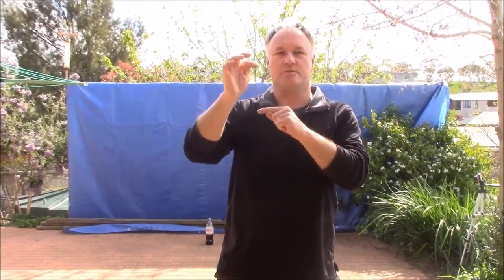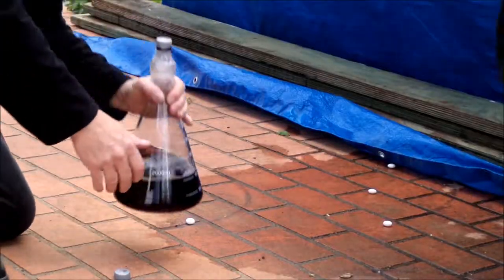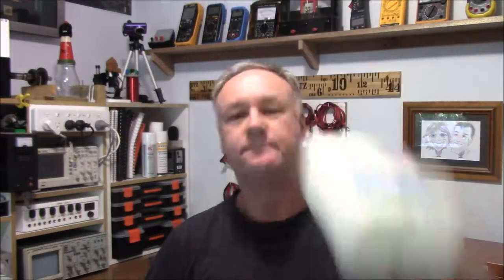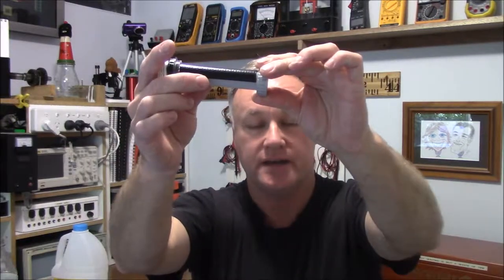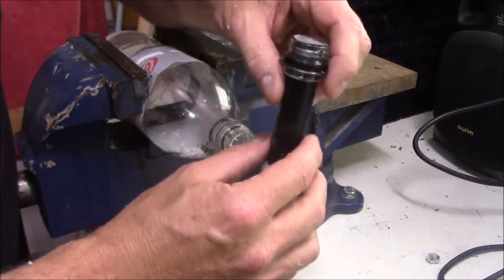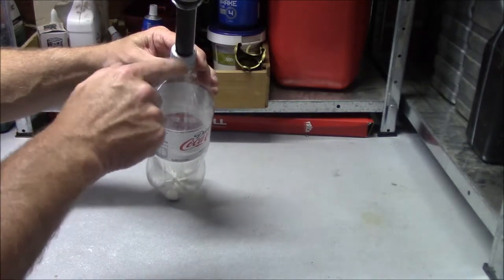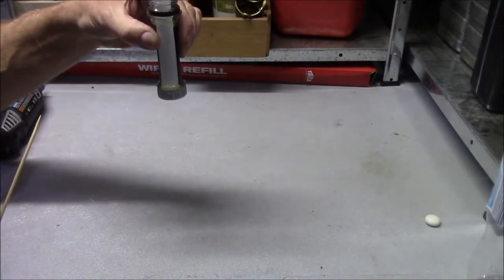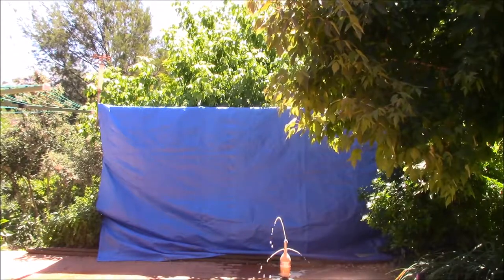Mentos & Coke Experiment MiracleMAX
OK, so this experiment has been done a million times on the internet. But, how does it work and are there ways you can improve the technique to get 'more thrust'?
Follow along with MiracleMAX and his mate Nate to see the process and the amazing end result!